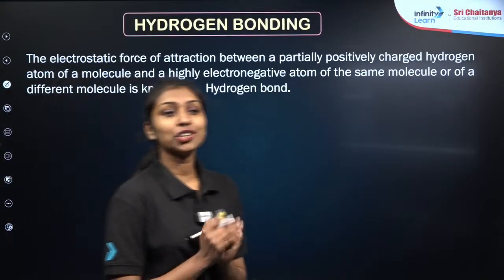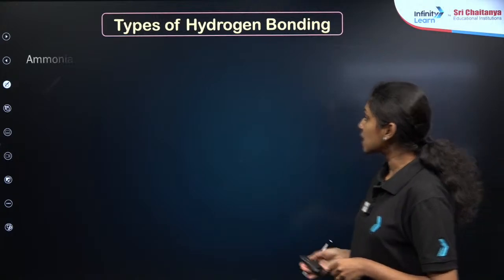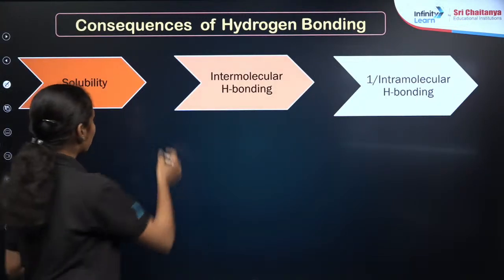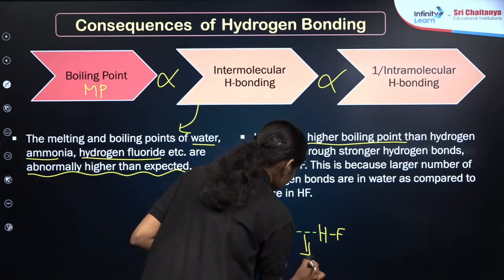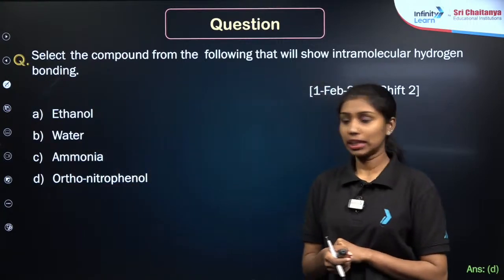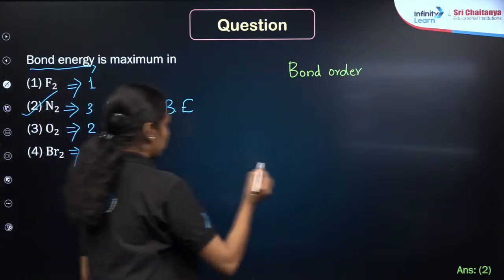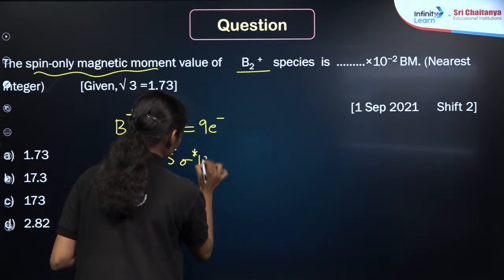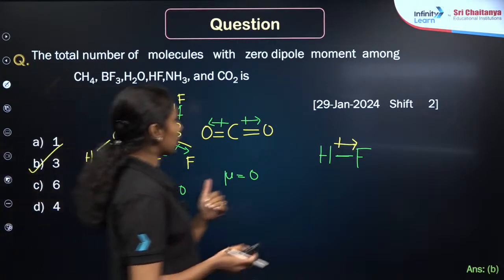Hydrogen Bonding | Chemical Bonding and Molecular Structure Part 7 | JEE Main 2026 Chemistry | LIVE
Master Hydrogen Bonding with Infinity Learn JEE in this detailed video from the Chemical Bonding and Molecular Structure series! Part 7 focuses on one of the most important concepts in Chemistry for JEE Main 2026 preparation. Learn the theory, types, and effects of hydrogen bonding, along with its impact on molecular structure and properties.

A hydrogen bond is a weak electrostatic force of attraction that occurs between a hydrogen atom covalently bonded to a highly electronegative atom (such as fluorine, oxygen, or nitrogen) and another electronegative atom of the same or different molecule. Hydrogen bonding plays a crucial role in determining the physical and chemical properties of substances.

*FAQs*
►What is hydrogen bonding in simple terms?
►What are the applications of hydrogen bonding?
►What is intermolecular and intramolecular hydrogen bonding?

✦hydrogen bonding
✦hydrogen bonding types
✦hydrogen bonding types of molecules
✦intermolecular hydrogen bonding types
✦hydrogen bonding pyq jee mains